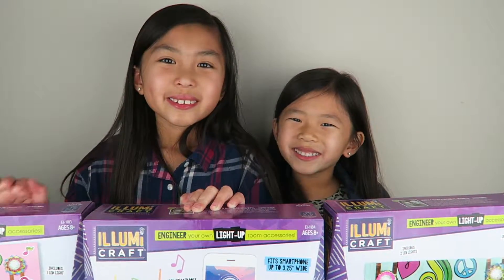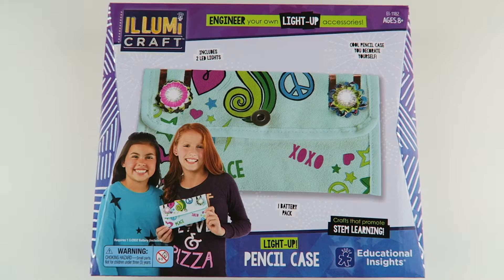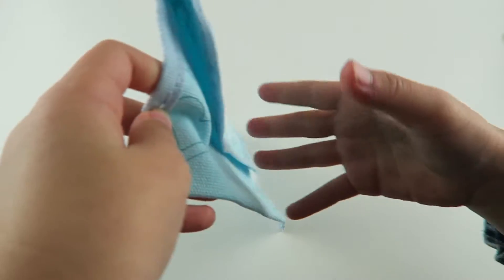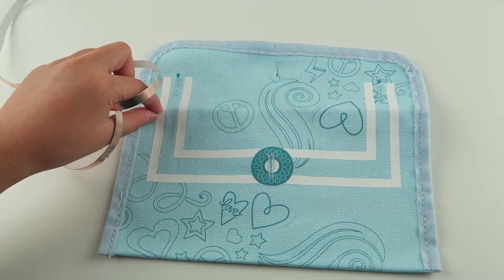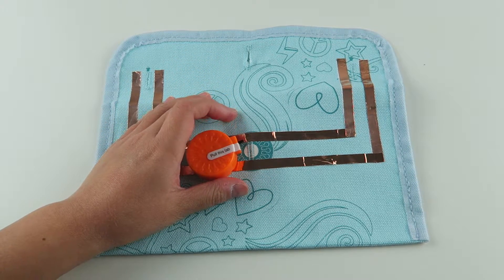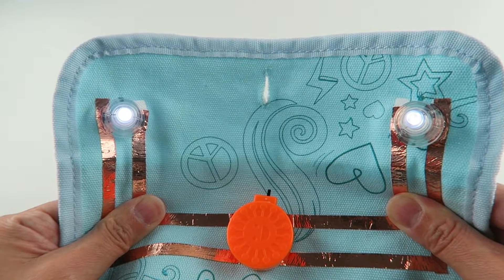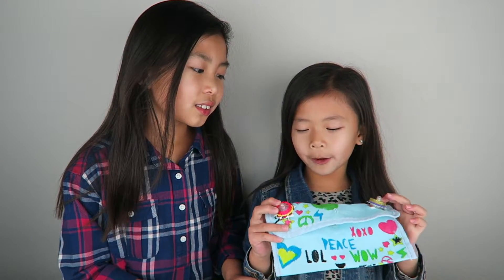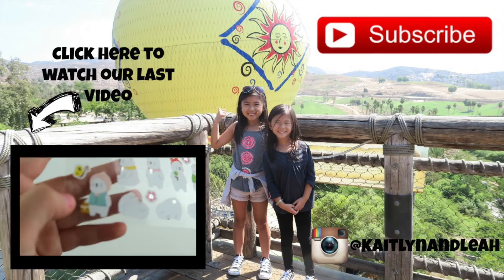Illumi Craft by Educational Insights | Engineer Your Own Light-Up Crafts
In today's video we are going to engineer our own light up pencil case using the Illumi Craft set by Educational Insights.  There are other kits (journal, cell phone speaker dock, picture frame, jewelry organizer, and mirror) available on their website.  We had a lot of fun creating our pencil case and learning how to build circuits at the same time.